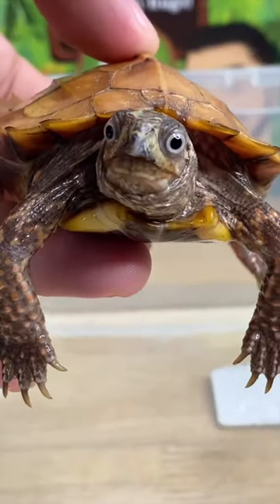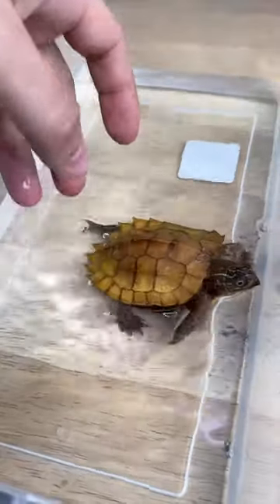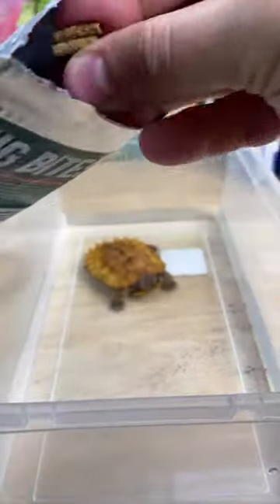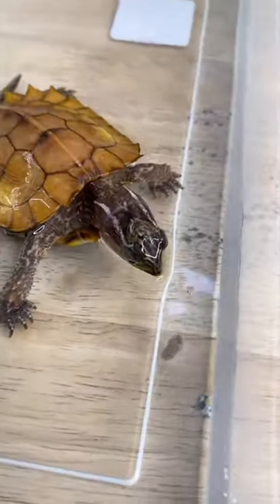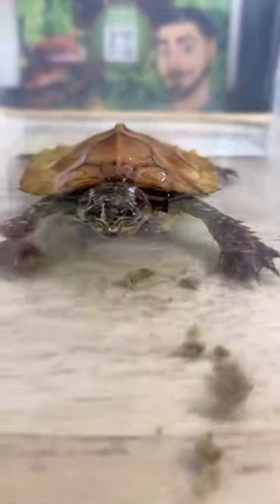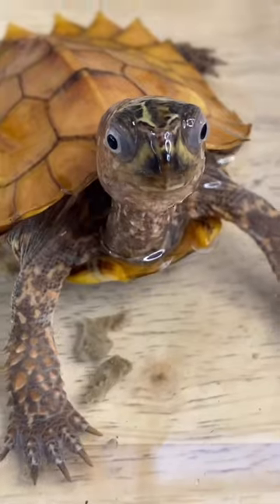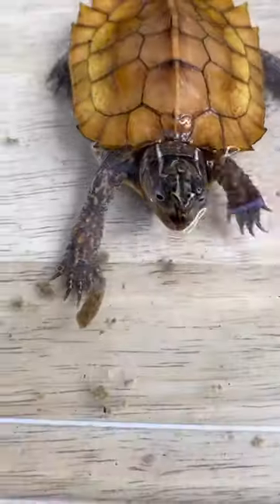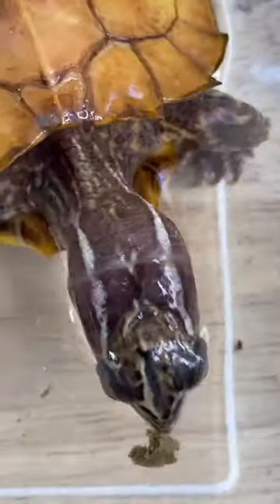HOW TO FEED A MESSY LITTLE TURTLE! E.T the Black Breasted Leaf Turtle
Bath time dinner for E.T the black-breasted leaf turtle (Geoemyda spengleri). Because turtles are usually such messy eaters, I sometimes place them in a small bin with water and feed them there to keep their own enclosures water dishes clean 😅.